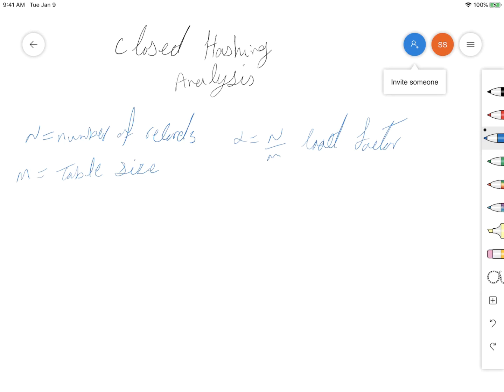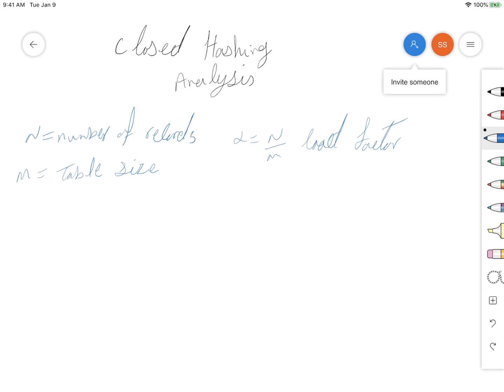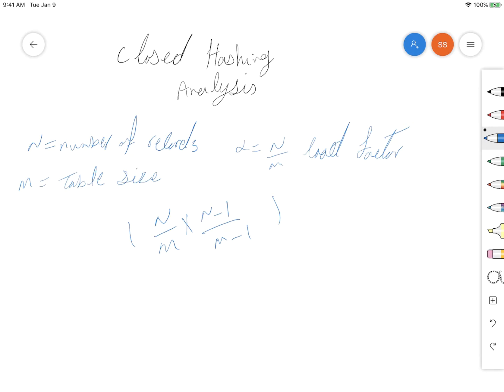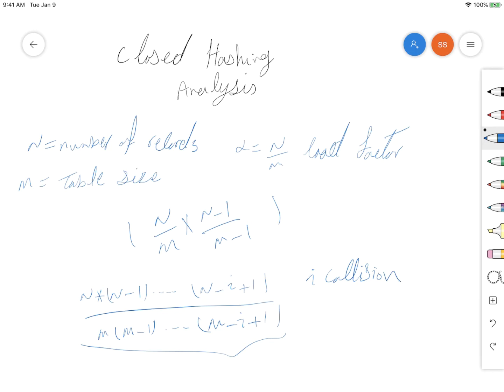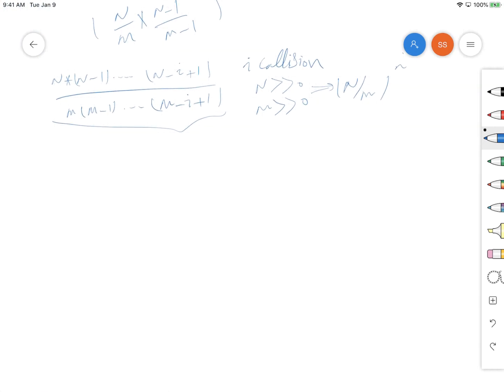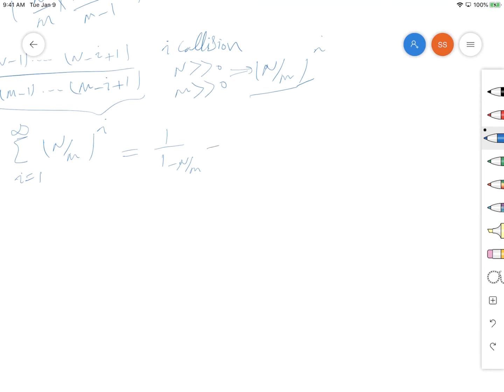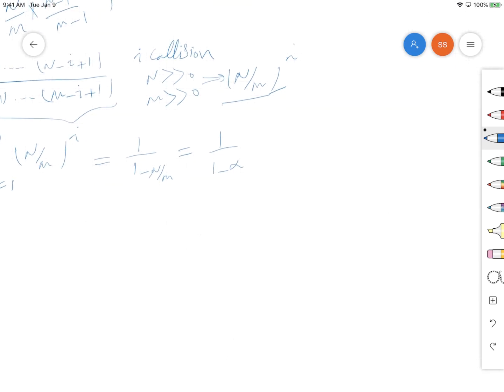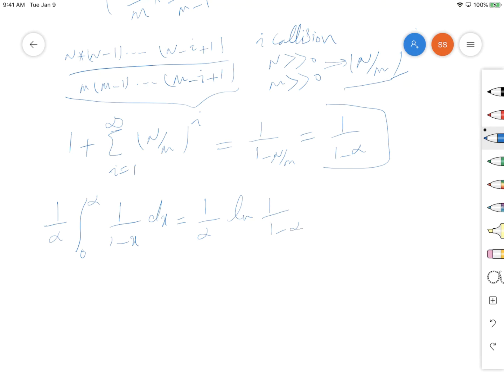An analysis on Closed Hashing